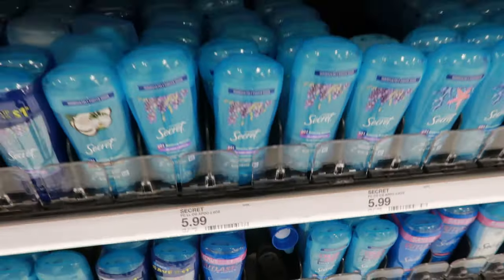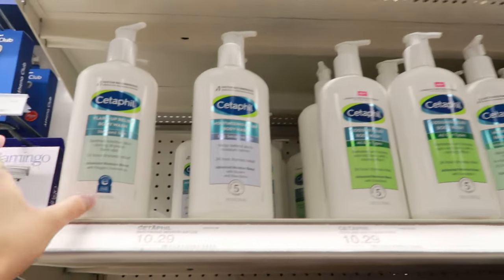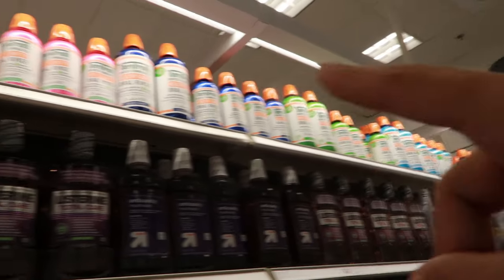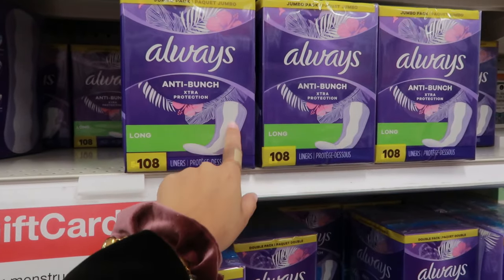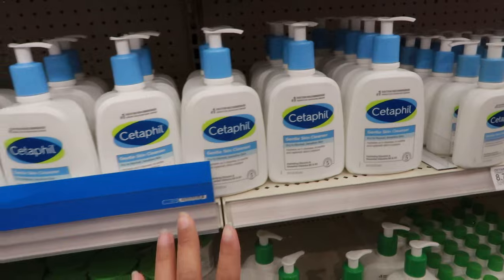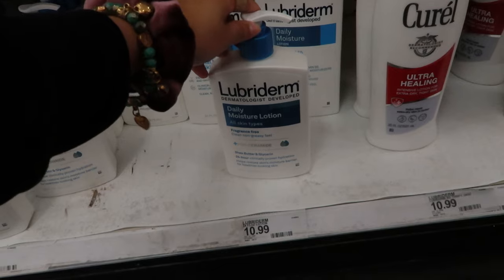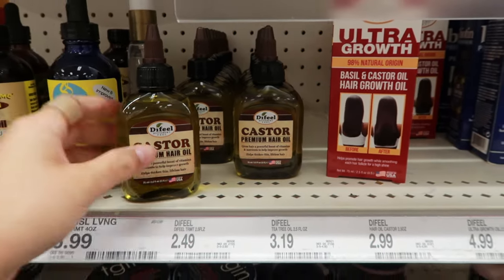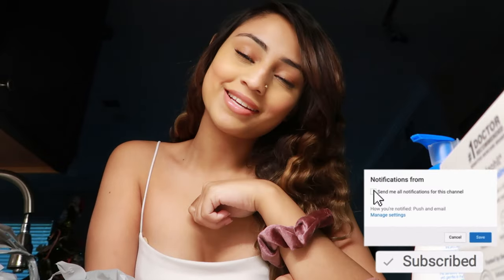HYGIENE/SELF CARE SHOPPING *Eczema Edition* must haves & what to avoid at Target 🧼🧴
finally got around to make this video! Hygiene and self care shopping is my favorite this ones for my eczema girlies!! we need more videos like this sadly i can't use any scented items but this video is also a great guide for general skin types. LMK if you would like to see a pamper night routine

Let’s be friends!

🦋 FAQ’S
Cameras: Canon EOS M50 & Canon G7 Mark II
iPhone: 14 Pro
Editing Programs I use: Filmora, Imovie
Microphone: Blue Yeti
Age: 24

With Luv,

Spicy Sof